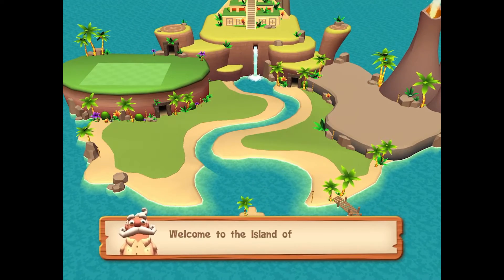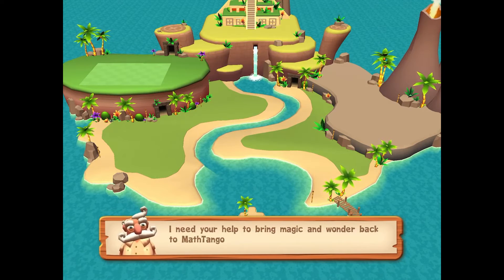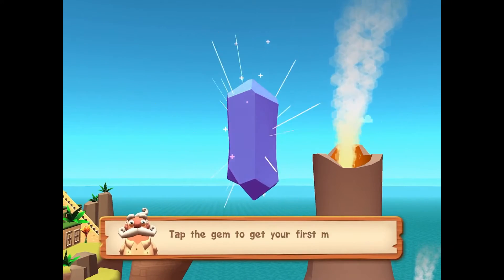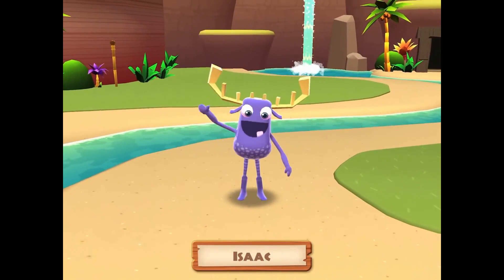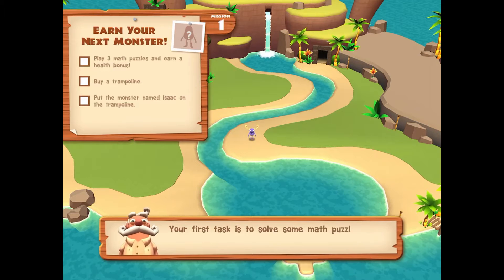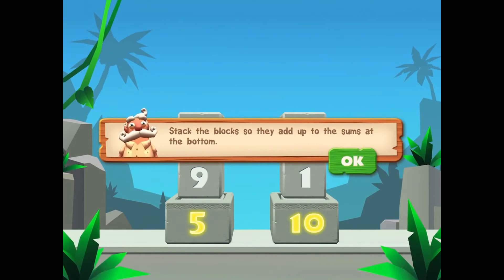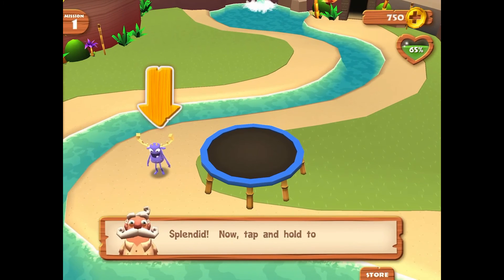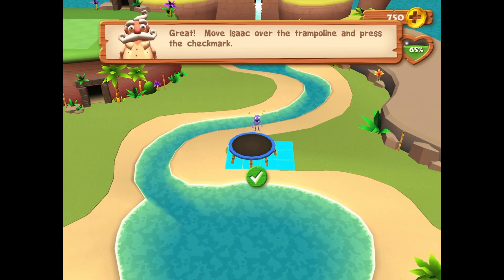Math Tango- Preview and Demo- Apple App store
MathTango by Originator is a groundbreaking app that makes learning addition, subtraction, multiplication, and division truly fun for kids aged 5-10 (Grades K-5)!

Kids will learn more and learn faster with a unique, classroom-tested combination of math puzzles (incorporating modern techniques that make math easier and more intuitive) and classic “world-building” activities found in games.

Kids will progress through dozens of math lessons as they earn monsters, complete missions, build out their own unique worlds, and discover even more fun and surprises along the way. While they’re having great fun, you’ll know they’re learning!

PRESS AND REVIEWS:

⁃ Children's Technology Review Editor's Choice

⁃ Mom's Choice Awards Gold Recipient

⁃ KidSAFE Certified

⁃ Apple App Store App of the Day

- Common Sense Media's Best Math Apps for Kids List

KEY FEATURES:

⁃ Over 500 addition, subtraction, multiplication and division puzzles covering more than 40 math levels, followed by review levels with more math puzzles for lesson reinforcement and advanced play.

⁃ Lesson plan wizard generates a customized, age-appropriate curriculum for every user.

⁃ Common Core based curriculum that dynamically adapts so a child advances only when they have mastered the current lesson.

⁃ Addition and subtraction lessons include 9 unique puzzle game types that cover:

• Numbers and counting

• Ordering numbers

• Counting forwards and backwards

• Number patterns

• Comparing numbers

• Adding single digit numbers

• Adding doubles and near doubles

• Subtracting single digit numbers

• Subtracting 10’s

• Making 10 to add to 8 and 9

• Adding double digit numbers (with and without regrouping)

• Subtracting double digit numbers (with and without regrouping)

⁃ Multiplication and division lessons include 7 different puzzle game types that cover:

• Multiplying with factors of 2 and 5

• Multiplying with factors 9

• Multiplying with factors of 0 and 1

• Multiplying with factors of 10

• Multiplying with factors of 3

• Multiplying with factors of 4

• Multiplying with factors of 6 and 7

• Multiplying with factors of 8

• Dividing by 2, 3, 4 and 5

• Dividing by 6 and 7

• Dividing by 8 and 9

• Dividing with 0 and 1

⁃ Gameplay is structured around two worlds (Island and Starbase). Each world involves an ever growing number of missions that must be completed to earn unique characters and dozens of in-game items to customize the worlds.

⁃ Designed and developed for children of ages 5-10+.

⁃ Learn on the go. You can fully enjoy the entire app even when the device is offline.

⁃ Multiple user profiles on each device allow the entire family to learn at their own pace.

⁃ 100% free of advertisements and offers.

⁃ MathTango is a completely original app conceived, developed, and tested by a passionate team of 5 parents at Originator.

SUBSCRIPTION DETAILS:

MathTango is a subscription service that gives total access to everything available in the app.

⁃ Your subscription will automatically renew unless auto-renew is turned off at least 24-hours before the end of the current period.

⁃ You can use your subscription on any device registered with your Apple ID. Like all Apple subscriptions, MathTango can’t use family sharing to share subscriptions across different Apple IDs.

⁃ Cancel your subscription anytime without a cancellation fee through Account Settings on your device.